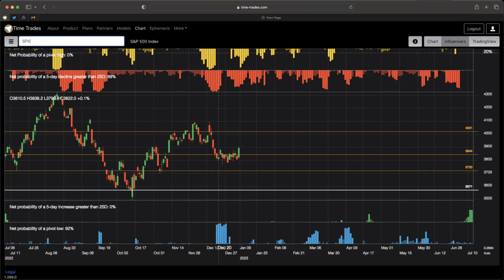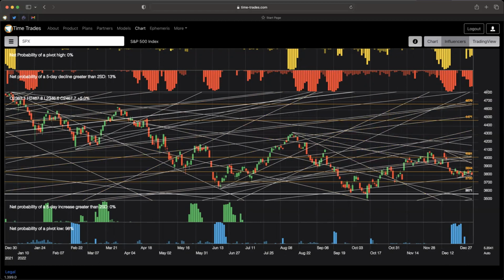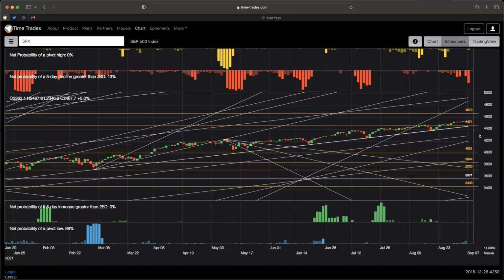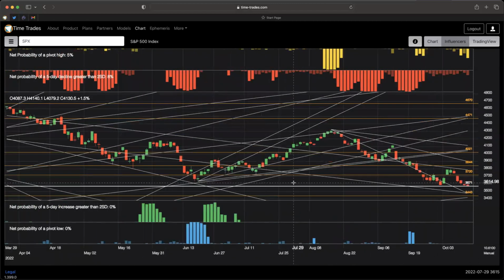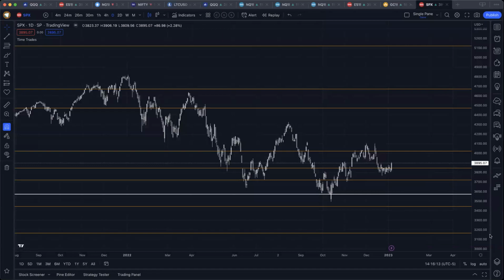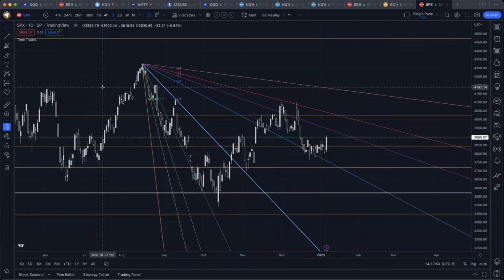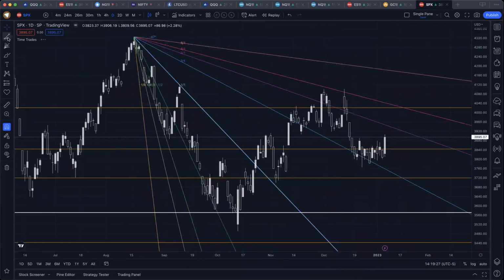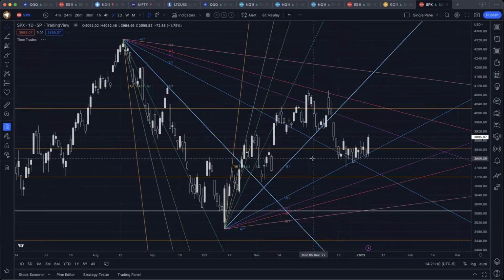How to use Time Trades Gann Fans to Square the Chart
This tutorial shows you how to use Time Trades to determine the price to bar ratio for a symbol, and then use that ratio in TradingView.